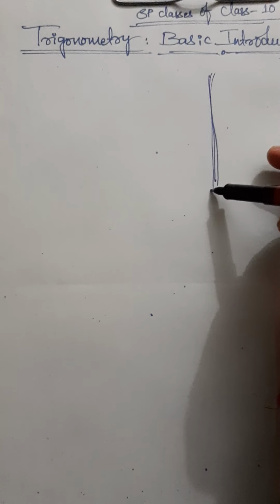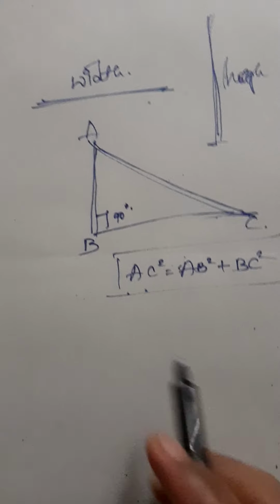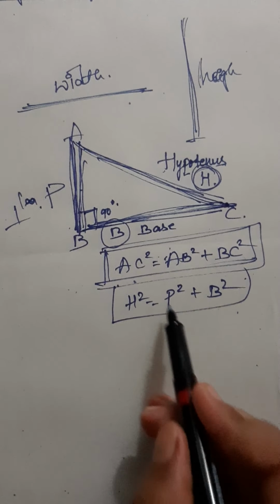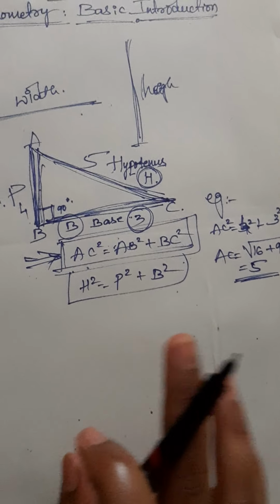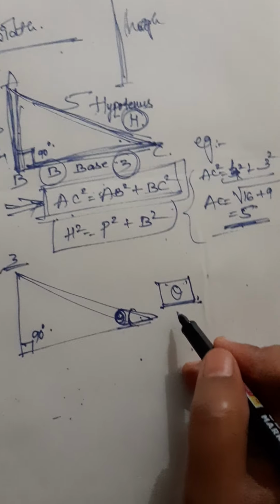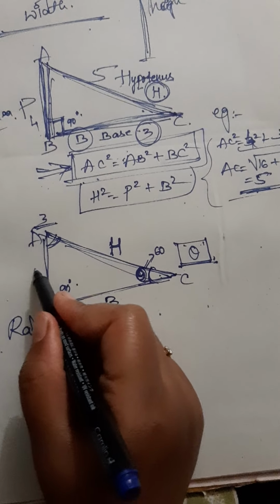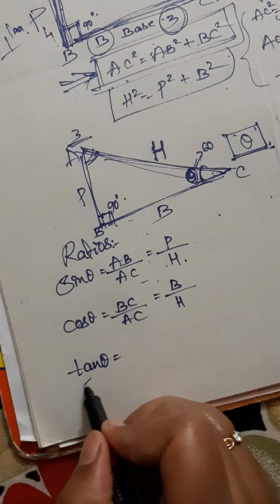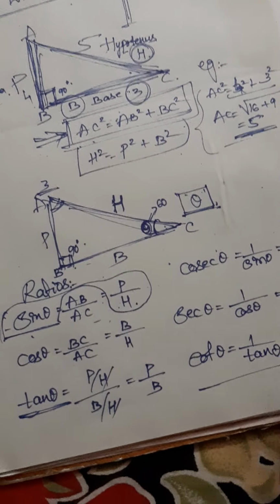SP classes # 14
CBSE maths Class.10 Basics of Trigonometry